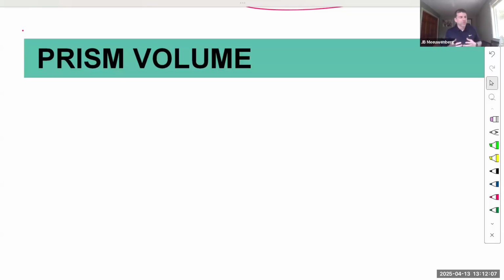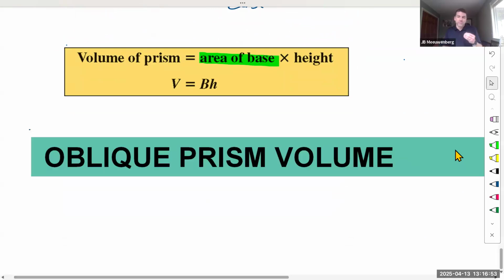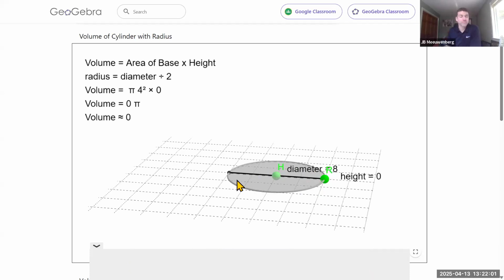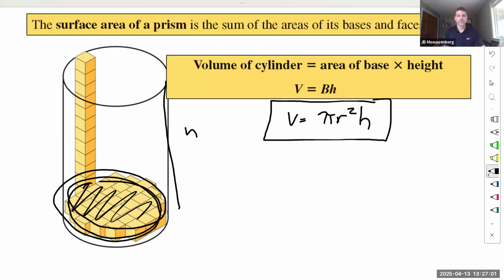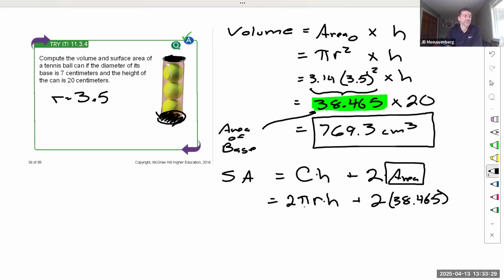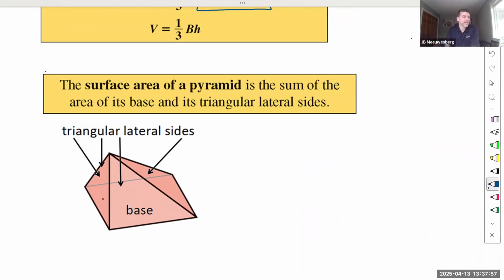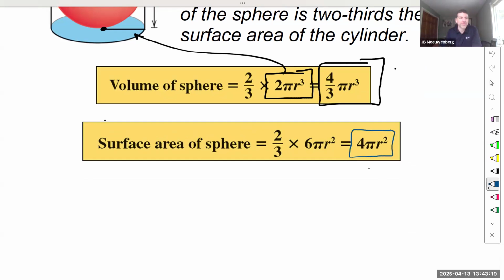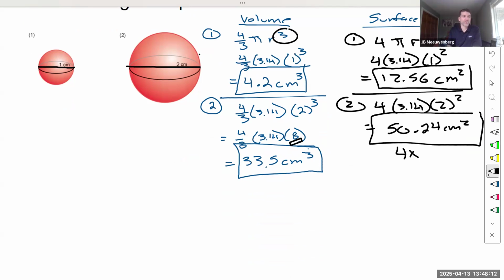11.3b- Volume and Surface Area (Math 105, Math for Elementary Teachers)